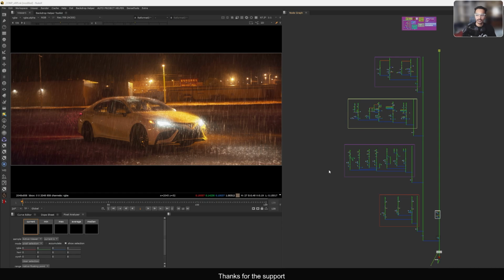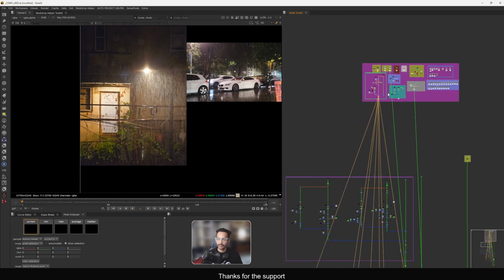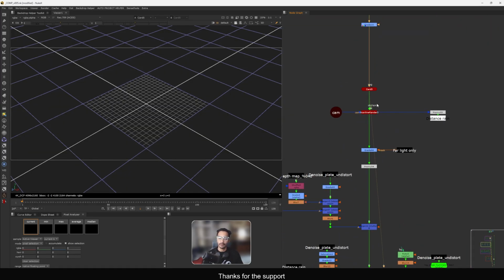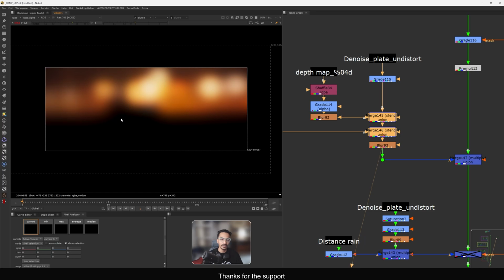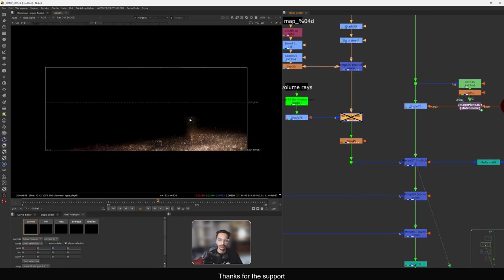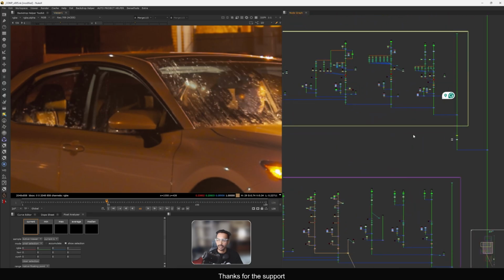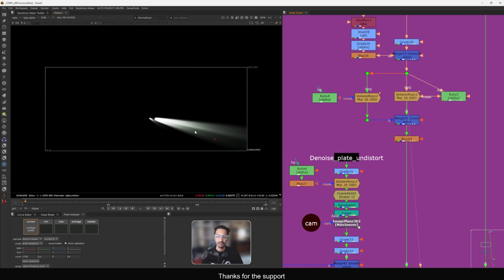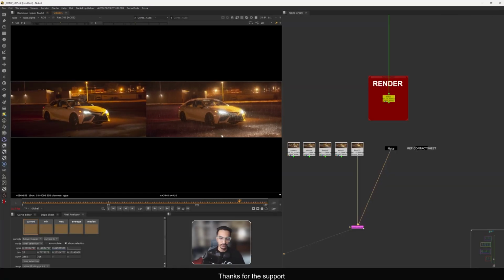The BEST Way To Composite Rain In Nuke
Hello everyone welcome back to the channel today in this tutorial I'm going to show you how you can composite rain assets from action vfx in Nuke.
Thank you guys for your Amazing Support.

OUR RECENT COURSE AVAILABLE HERE (HOUDINI + NUKE)

Chapters:
00:00 Intro
00:11 Overview
01:33 Assets
03:57 Script view
06:14 Background Rain
09:35 DepthAnything v2
10:02 Rain Multiply Technique
12:30 Mid Rain layers
14:29 Rain on a Car
17:03 FG Rain
18:55 Plate Treatment
19:49 Volume lights
21:24 Far Lights only
22:24 Grain
22:30 Overview end
22:55 What can we Improve?
23:50 End